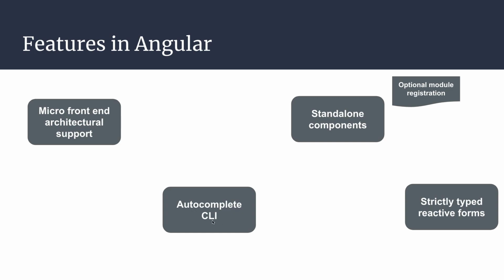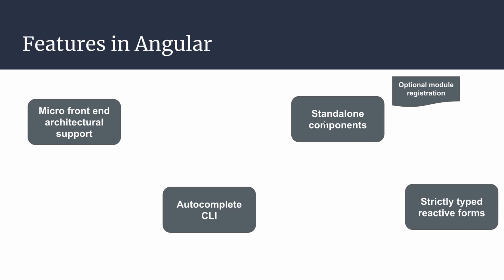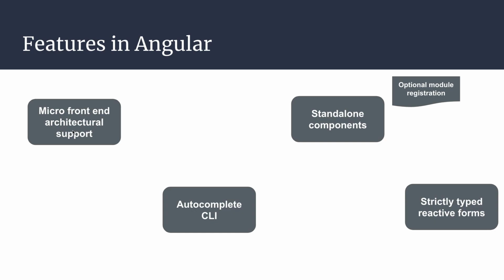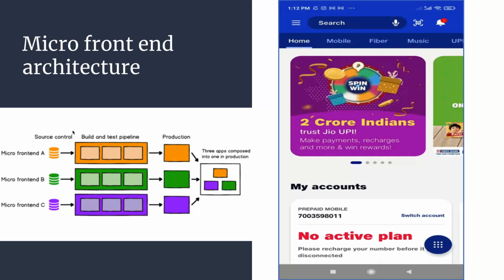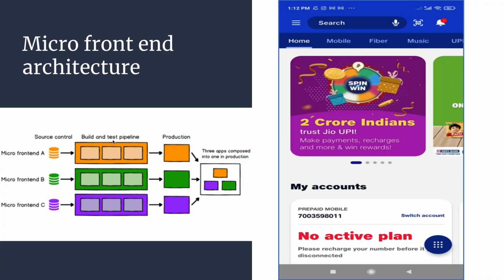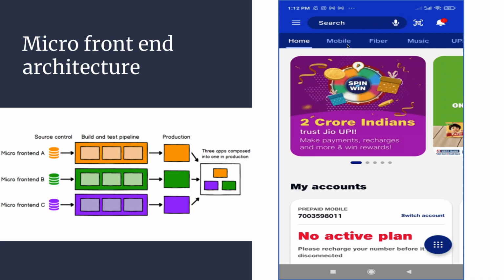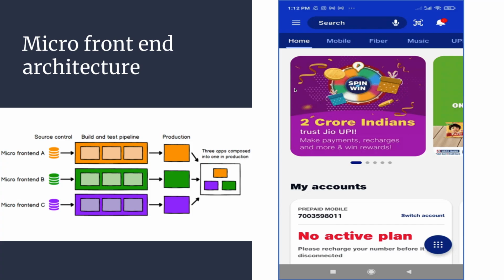Angular 14 features | Micro front end | Standalone components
In this video you will learn what are the new features introduced in angular 14. How it helps for us as front end developers.